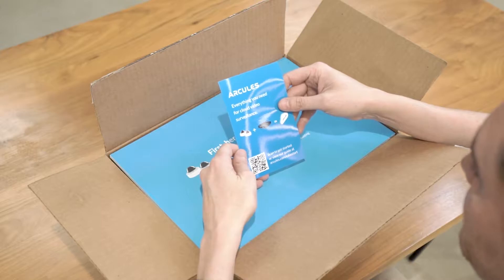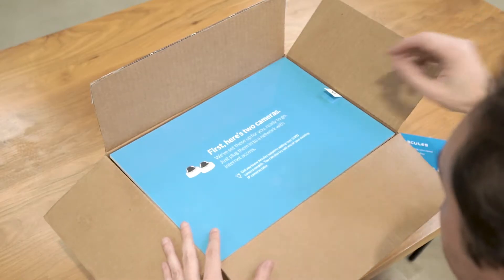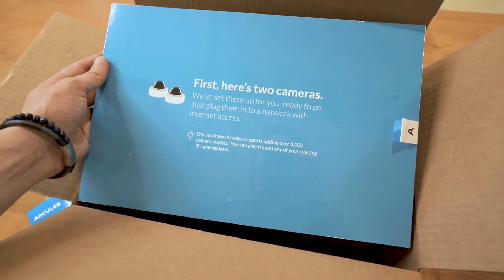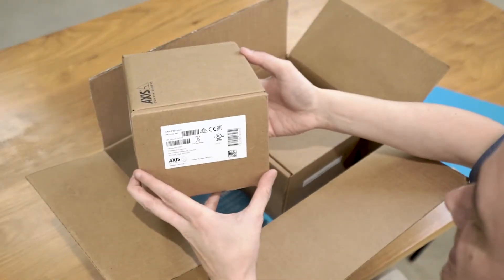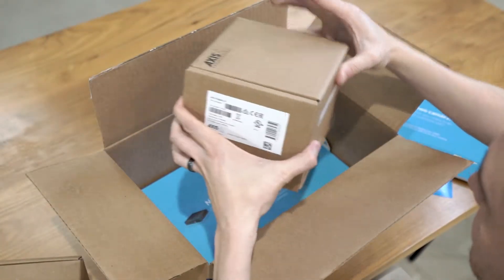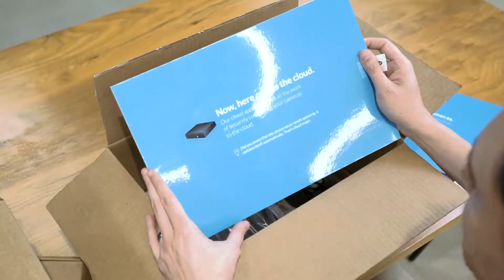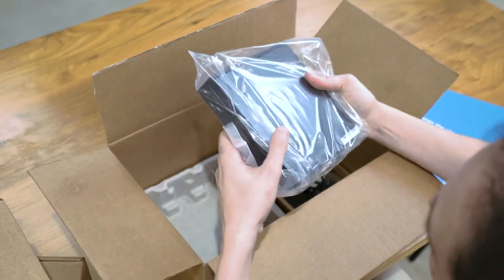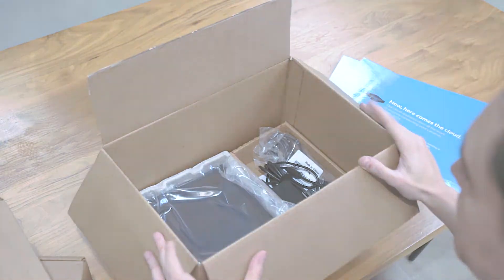Arcules Unboxing & Setup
Watch how simple it is to set-up your Arcules video management system from unboxing to cloud-enabled in 10 minutes or less!